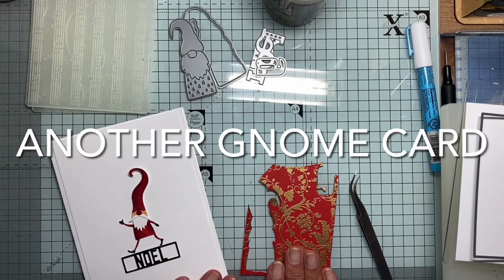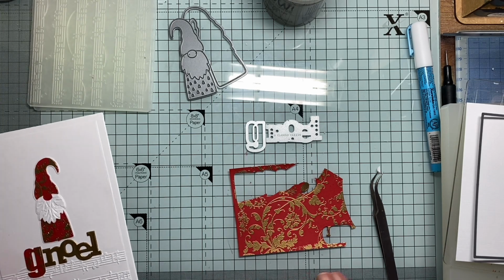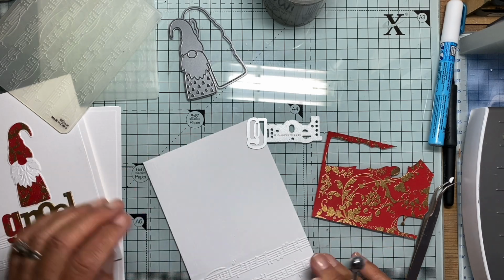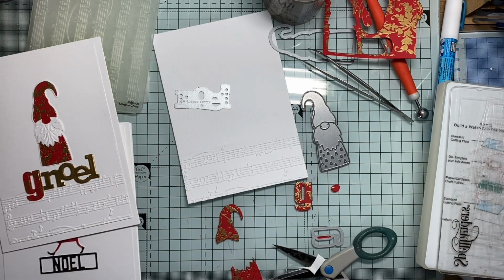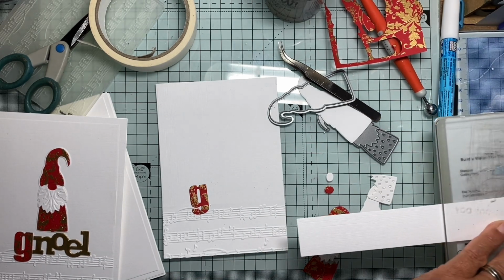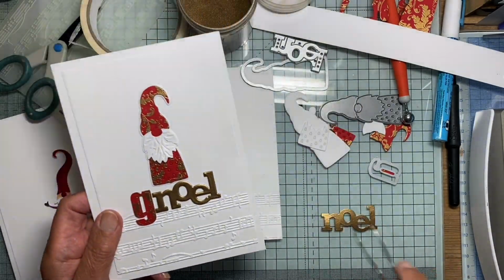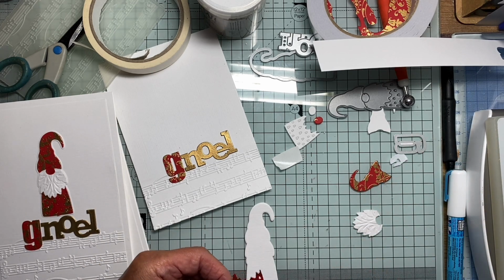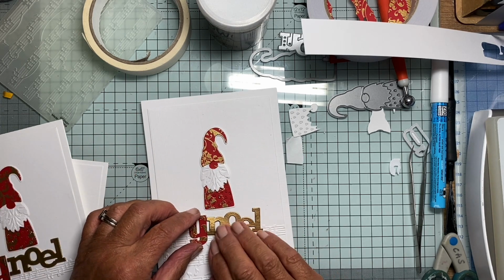Another gnome card